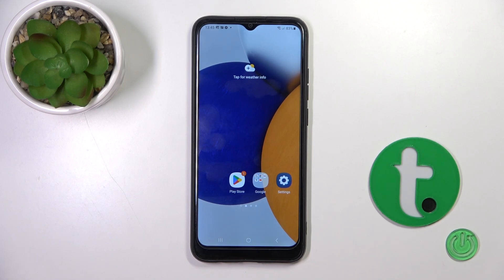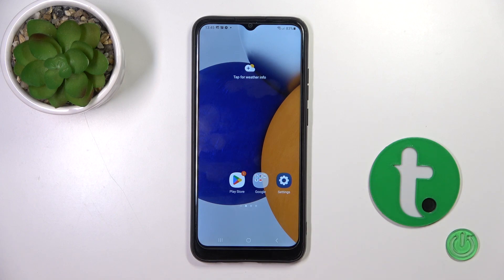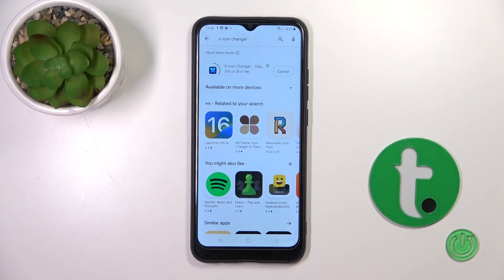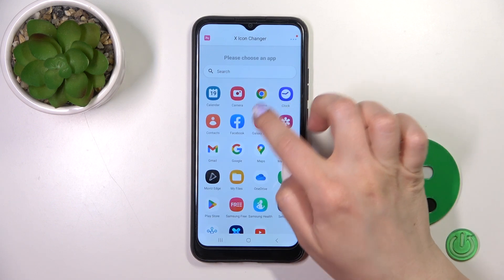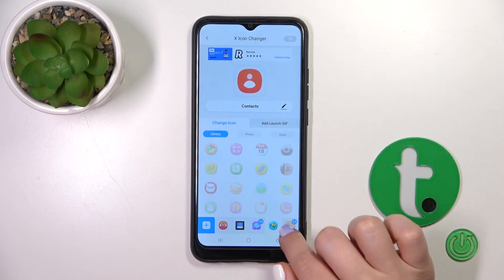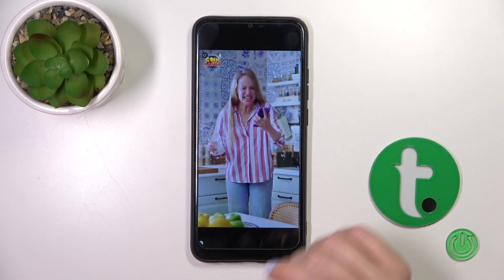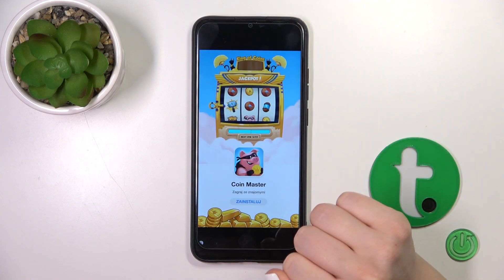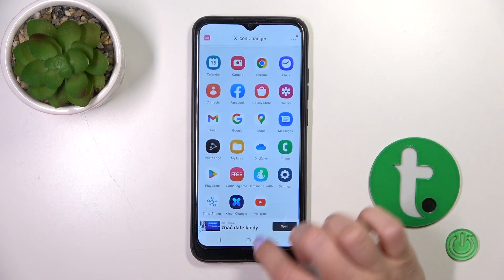How to Change Icons Shape on SAMSUNG Galaxy A03? - Use X Icon Changer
The following video will show you how to change icons on the SAMSUNG Galaxy A03. In our instructions video, you'll learn how to easily adjust the icon shape on your SAMSUNG Galaxy A03. HardReset.Info has more helpful guides on YouTube! It doesn't matter what your device is like, a Smartphone, Smartwatch, headphones, router, or smart TV, a solution should be there! Thanks!

How to change the icon shape for SAMSUNG Galaxy A03?
Can I change the icon shape for SAMSUNG Galaxy A03?
Does the icon shape on SAMSUNG Galaxy A03?
Can I change the app icons on SAMSUNG Galaxy A03?